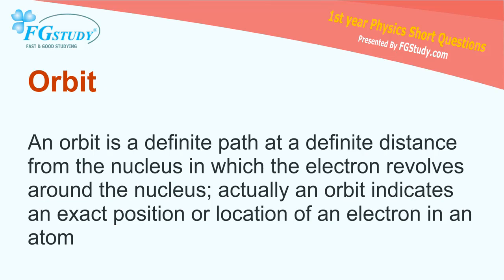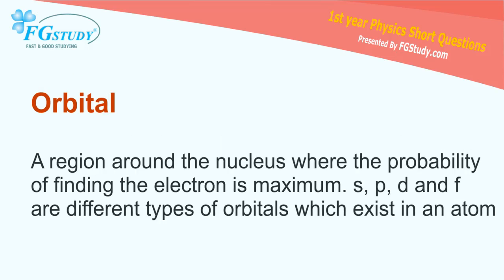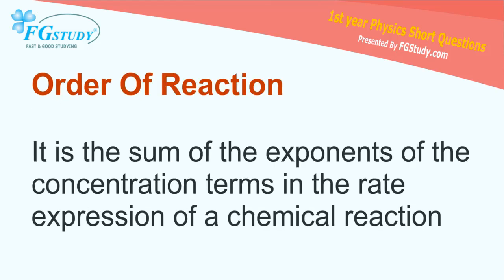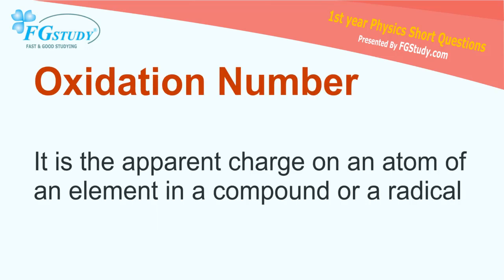11th Class Chemistry Short Questions Letter N-O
In this video you can learn 12th class Chemistry Short Questions with Clear Audio and very good font Size for small devices or mobile user.
The FG Study specially created this video for students who prepare 12th class Chemistry Short Questions.
This is very easy modern and smart way for learning.
In this part of video you can learn following Short Questions of Chemistry.

 Non Ideal Solution | Non Spontaneous Process
Orbit | Orbital | Order Of Reaction | Oxidation Number

Need Assistance?
اس ویڈیو میں آپ کیمسٹری کے کلاس گیارہویں کے مختصر سوالات کا مطالعہ کرسکتا ہے ، اس ویڈیو میں صاف اور واضح آواز  اور بڑے سائز کی لکھائی کو استعمال کیا گیا
تاکہ آپ اس  کو چھوٹے سائز کے آلات یا موبائل فون پر باآسانی استعمال کرسکیں
ایف جی اسٹڈی نے اپنے معزز طلبہ وطالبات کے اس ویڈیو کو تخلیق کیا تاکہ وہ بھی جدید اور سمارٹ طریقہ کار سے کم وقت میں زیادہ بہتر تعلیم حاصل کرسکیں
ایف جی اسٹڈی کی ویڈیو کے اس حصے میں آپ کلاس دہم  طبیعیات کے مندرجہ ذیل  مختصر سوالات  کے بارے میں معلومات حاصل کریں گے
اگر آپ اردو میڈیم کے طالب علم ہیں، تو ضرور اس ویڈیو کو اپنے فارغ وقت میں دیکھیں تاکہ آپ کواگلی کلاسز میں کورس مشکل محسوس نہ ہو
 مدد کی ضرورت ہے؟
کسی بھی سوال / مسئلہ کی صورت میں، براہ کرم ہم سے رابطہ کرنے میں ہچکچاہٹ نہ کریں.
آپ ہم سے ایف جی اسٹڈی ڈاٹ کام پر فوری رابطہ کرسکتے ہیں

About US:
FG Study is a Private organization. FG Study Develop and Presenting the Curricular Content in Digital Style for Various Educational and Professional Examinations. FG Study Present the Curricular Content in 2 Different Digital Style
1: Online via Website
2: Offline via Software